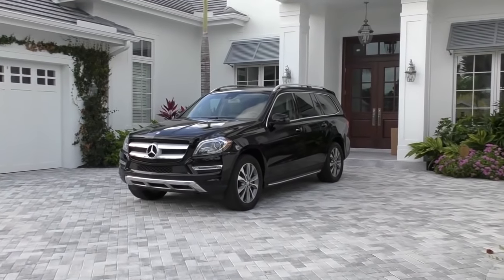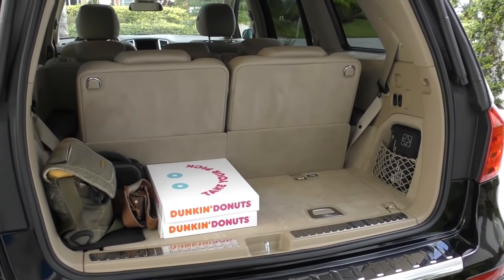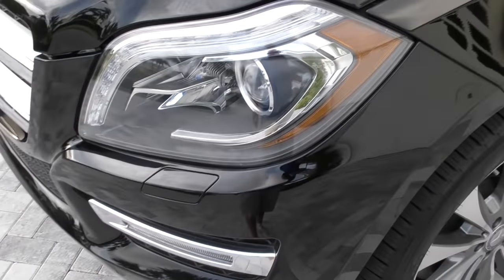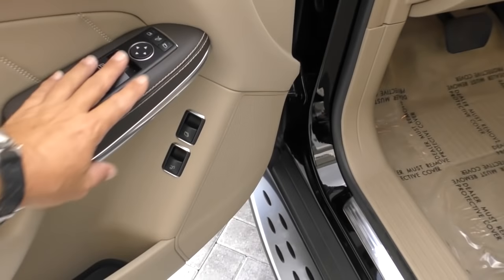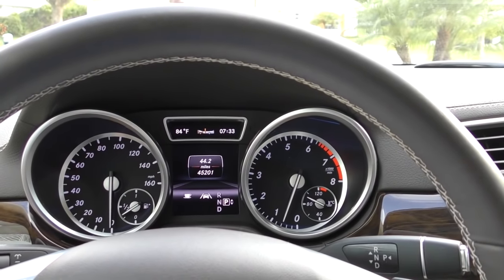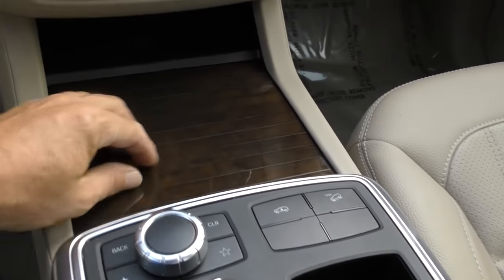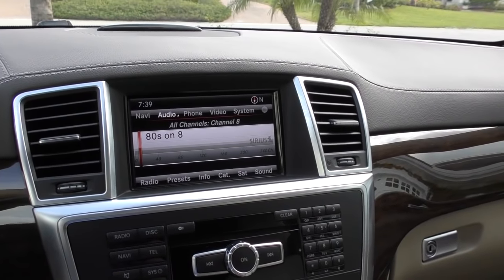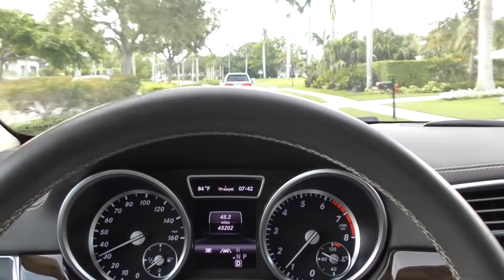2013 Mercedes Benz GL450 Review and Test Drive by Bill - Auto Europa Naples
Offered for sale is this extremely attractive GL full-sized luxury sport utility vehicle from Mercedes-Benz, a 2013 (current generation) GL450 4Matic in classic black over beige, and with low original miles. This clean Benz looks, runs, and drives as new, and has fresh tires all around. Amenities include dual power seats with heating, Comand with Navigation, Bluetooth phone and audio, Sirius/XM, Rear Camera, Active Parking Assist, Lane and Blind Spot Assist, Appearance Package, wood trim, 20 inch alloy rims, power fold-down rear seating, and more - it had a sticker price over $75K. Clean CarFax, very attractive colors, and a nationwide drivetrain warranty.  Do not miss this one!